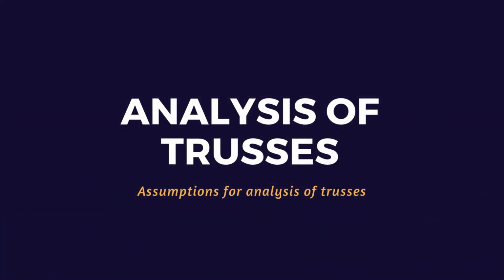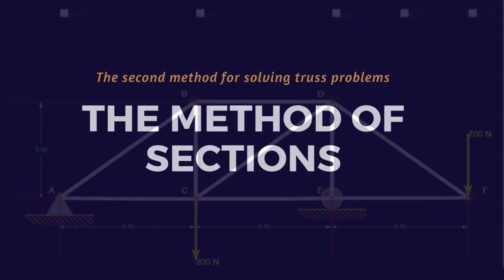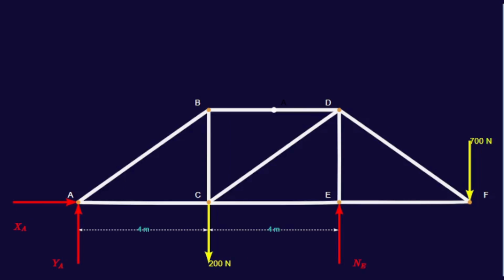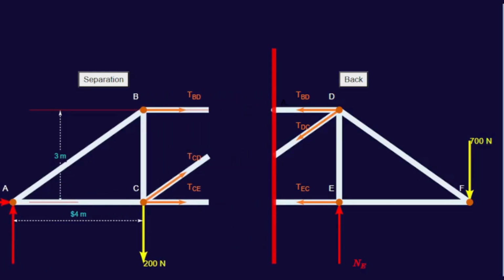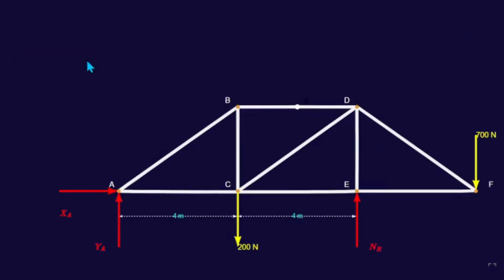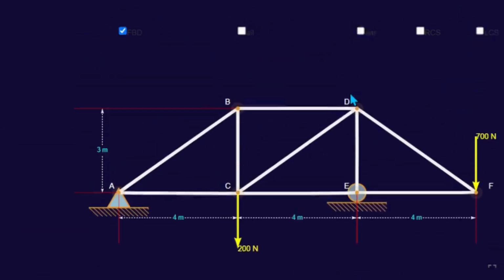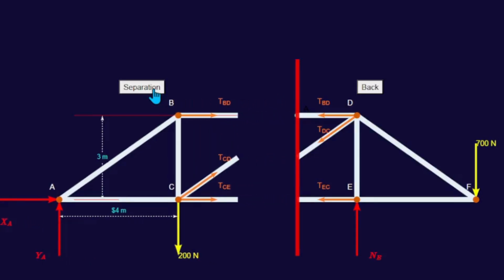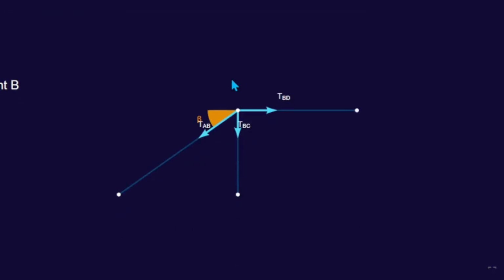Analysis of Trusses The Sections Methods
This video explain the method of sections to solve truss problems in less than 5 minutes with example